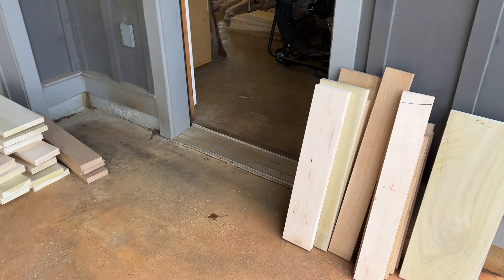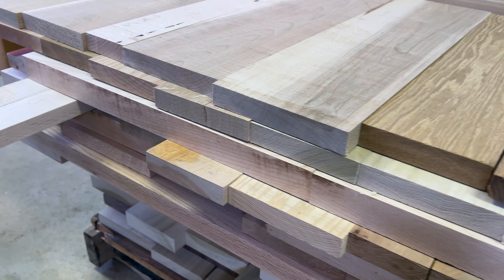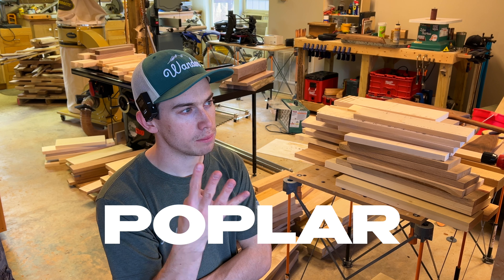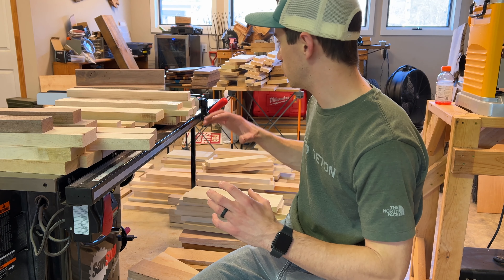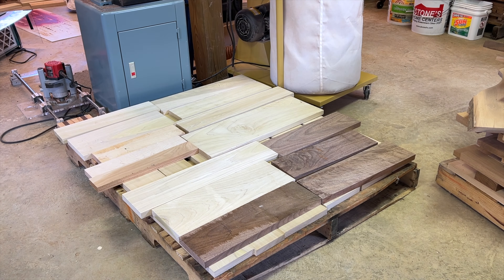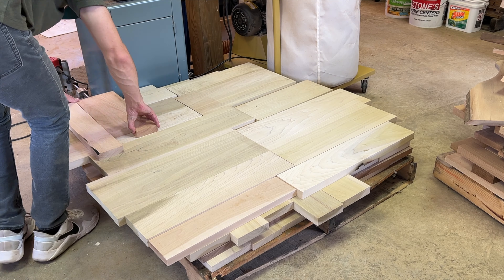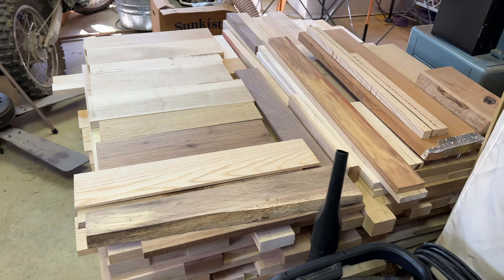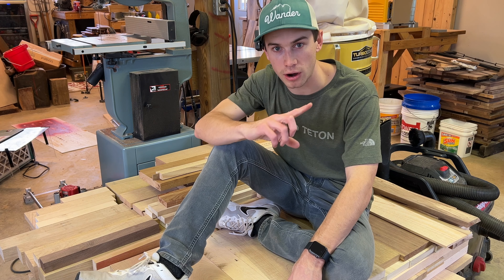Too Much Wood? | PLUS Tips for Storing Lumber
In this video, I unload over 200 board feet of lumber into my woodworking shop (I may have bitten off more than I can chew). In this video, I will walk you through tips for storing wood properly.

*Here are FIVE projects you can make with scrap wood like this*

SawStop Table Saw
PowerMatic Dust Collector
Flex Hose (for dust collection)
DeWalt Planer
123 Blocks
Bosch Palm Router
Craftsman Sander
Milwaukee M12 Drill and Impact Driver
Milwaukee M18 Drill and Impact Driver
Bora Centipede Base
Bora Centipede Table
Irwin Clamps
90 Degree Pocket-Hole Clamps
3M Bluetooth Ear Muffs

DJI OSMO Gimbal
iPhone Mics
External Hard Drive

I do my best to answer all of them.